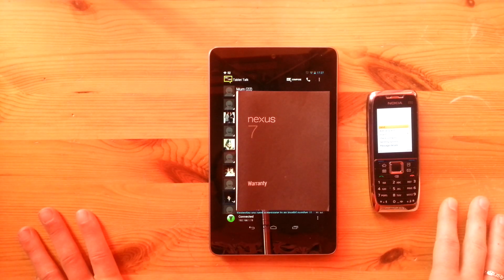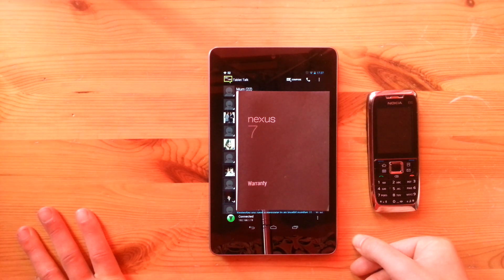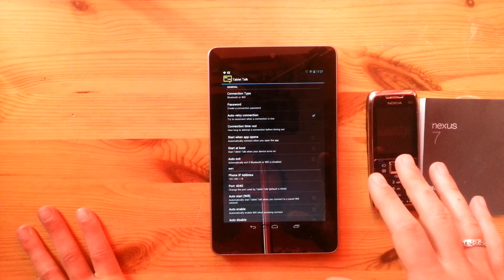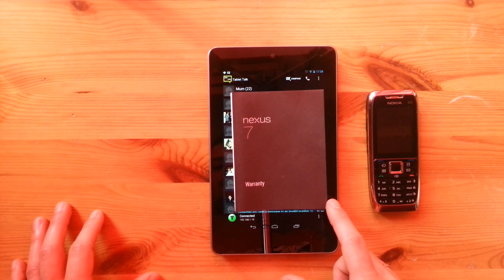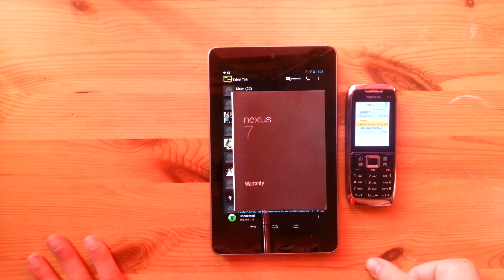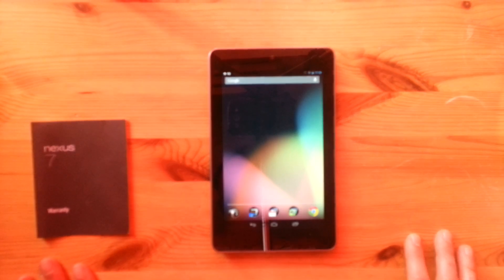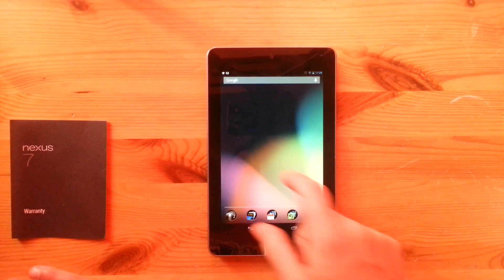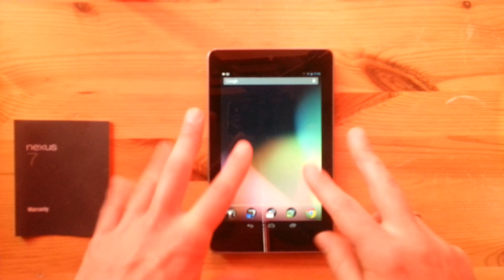How to send/recieve SMS on Nexus 7 (or other android tablet)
Send and receive text messages on you nee android tablet!